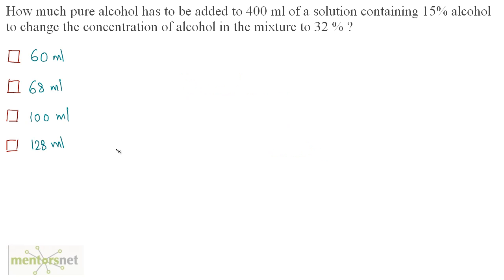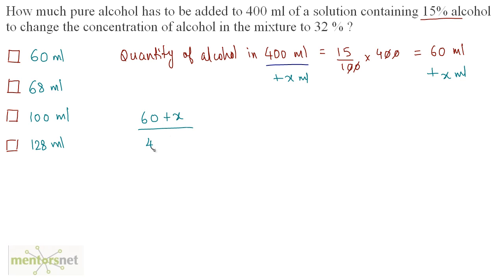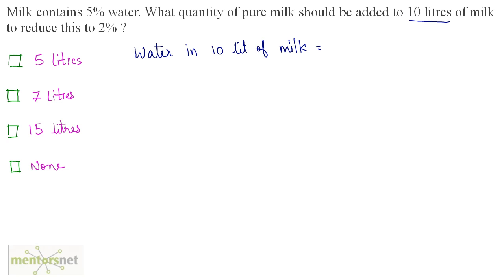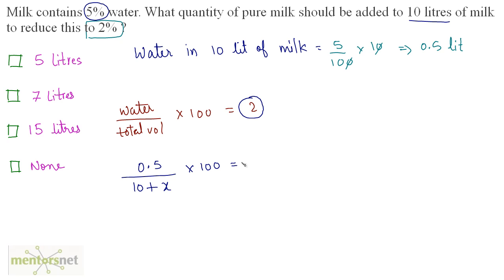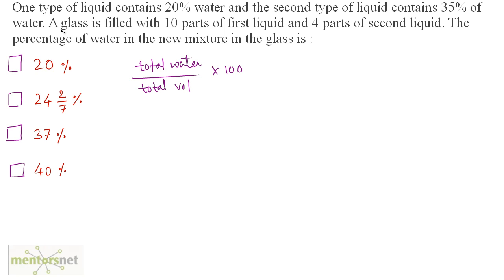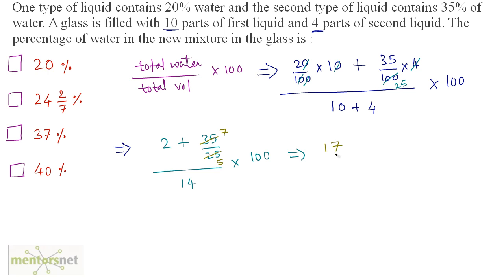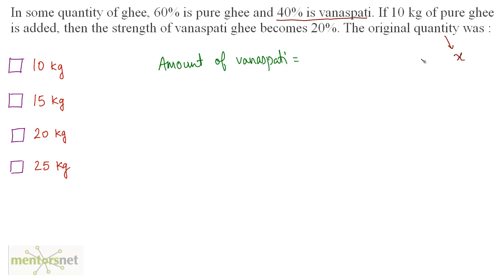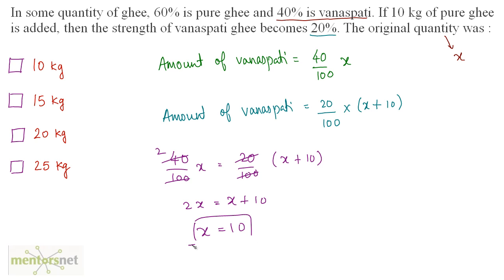QT 94 Problems on Percentage Set 14